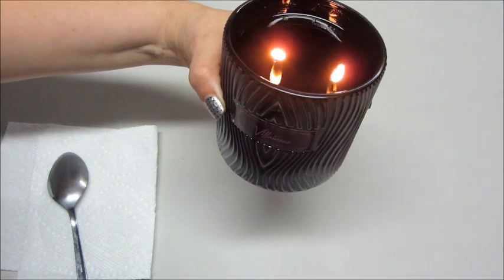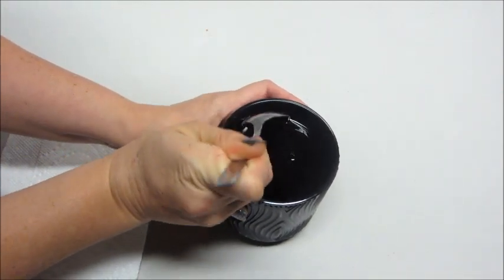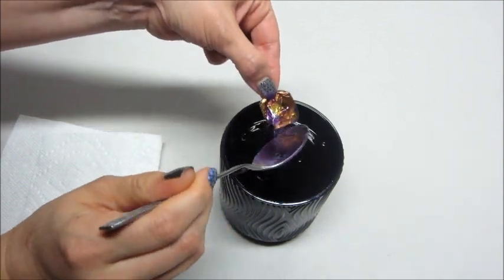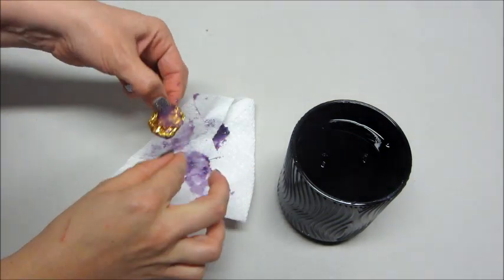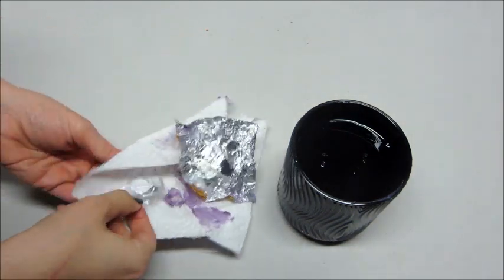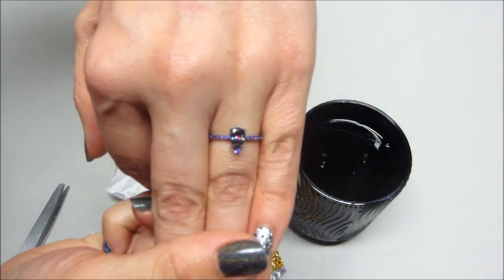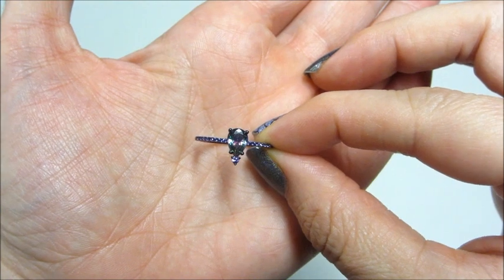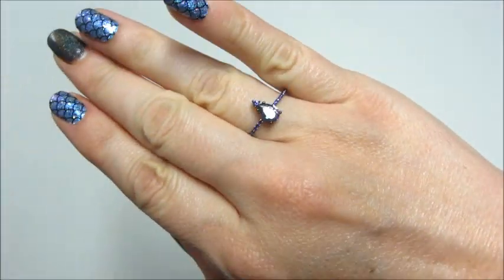Scented Treasures Ring Reveal - Villainous Candle!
Every bath bomb & candle comes with a beautiful surprise ring valued between $15-25 and a chance to win a ring valued up to $10,000!

Scented Treasures has a new rewards program so make sure you sign up! It’s free to join and you can earn points for your purchases, referring friends, and much more. You can then use your reward points to save money on your future purchases.

Today’s ring reveal came from the Villainous Candle!

Every fairytale has a villain. Enjoy our most seductive scent yet of velvet rose & oud & discover 1 of 11 black band villainous rings. Option available to upgrade to Sterling Silver base metal

• 16 oz glass candle with premium soy wax 100+ hours of burn time
• Luxury curated fragrance - sophisticated & complex scent designed specifically for ST by one of our fragrance house partners
• 14K black gold plated brass rings - 3x dipped for everyday wear by professional jewelers, option to upgrade to Sterling Silver base metal
• Always a surprise which ring you'll get, 11 beautiful dark rings in Villainous collection (swipe right on product image to see rings)